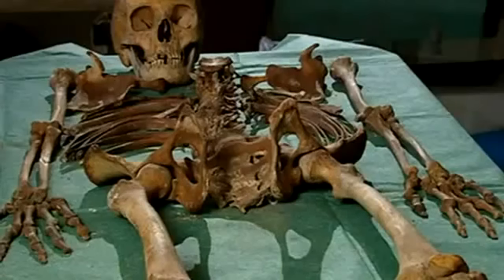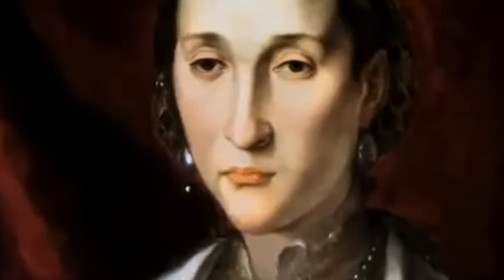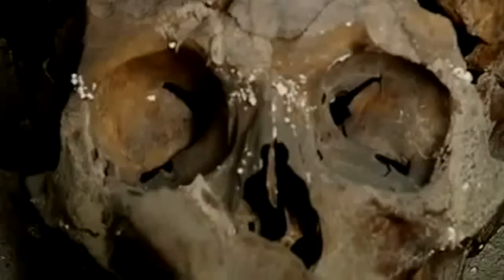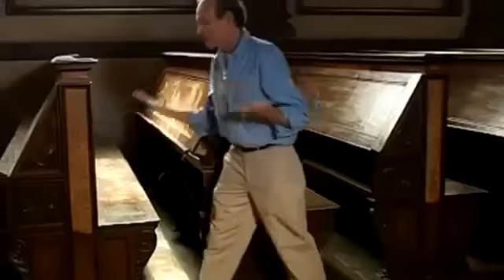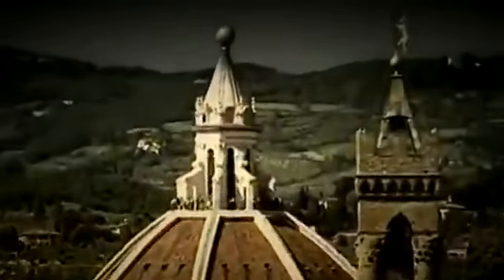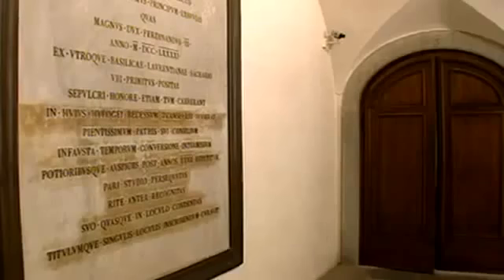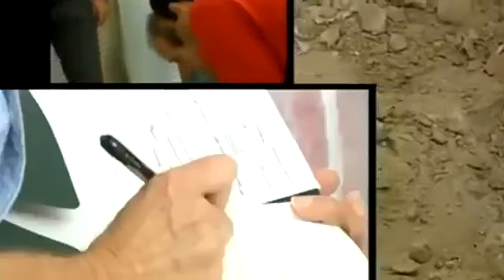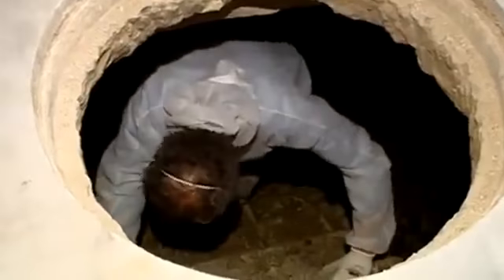The Medici Secrets of the most Powerful Family in the World english documentary Part 3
Many of the leading Medici were buried in the Chapel of San Lorenzo in Florence, which long enjoyed the family's patronage. In 2004, we obtained Superintendent Antonio Paolucci's permission to examine 47 of the Medici interred there, including Cosimo. The multiyear project is a unique opportunity to study the health of the Medici (a rare look at a single family over a long period) and might settle allegations of murder to be found in legends about the dynasty.